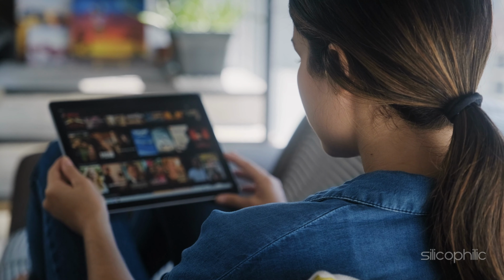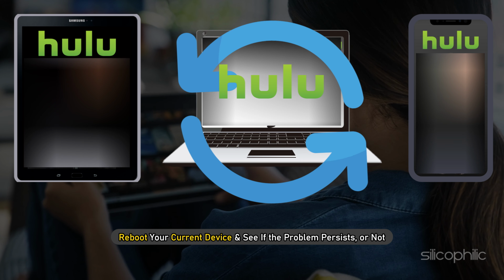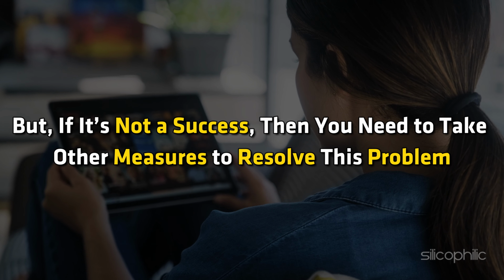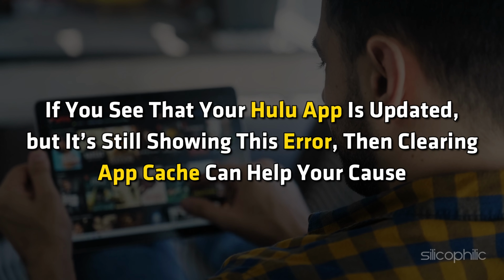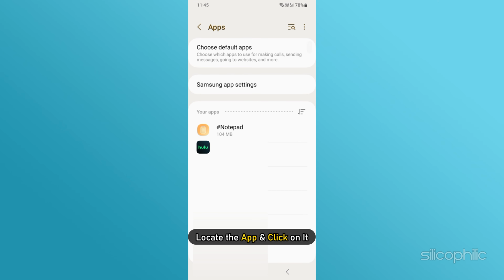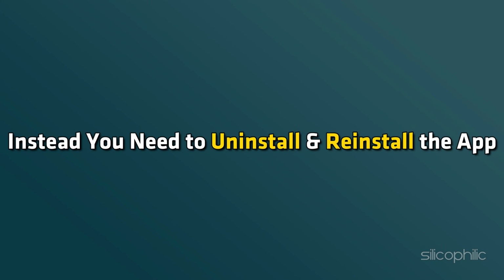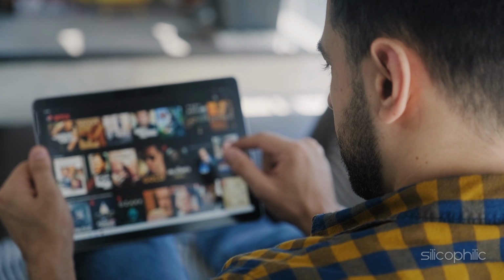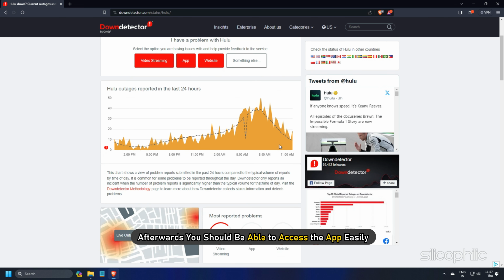HULU: How to Fix Error Code RUNUNK13? - Easily Fixed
Are you facing the error "rununk13" on Hulu? And you are looking for a way to solve this error? Don't worry; we are here to help you. Today, in this video, we will show you how to fix the error "rununk13" on Hulu. Keep watching this video at the end.

Hulu is a popular streaming service offering a vast library of movies, TV shows, documentaries, and more. It's available on a variety of devices, including smartphones, tablets, smart TVs, gaming consoles, and streaming devices.

Here's an overview of Hulu:

Content:
Movies: From classic films to recent releases, Hulu boasts a diverse movie collection.
TV shows: Enjoy current and past seasons of your favorite shows, including popular originals like The Handmaid's Tale and Only Murders in the Building.
Documentaries: Expand your knowledge with a wide range of informative and compelling documentaries.
Originals: Discover award-winning and critically acclaimed originals exclusive to Hulu.
Live TV: Upgrade to Hulu + Live TV to watch live news, sports, and popular channels.

Features:
Multiple profiles: Create separate profiles for individual users with personalized recommendations and watchlists.
Offline viewing: Download content to your device for offline viewing.
Multi-screen viewing: Watch on multiple devices simultaneously.
Parental controls: Restrict access to certain content and set viewing time limits for children.
Customizable recommendations: Discover new content based on your viewing history and preferences.

Subscription plans:
Hulu (ad-supported): $7.99 per month
Hulu (no ads): $14.99 per month
Hulu + Live TV: $69.99 per month
Here are some additional details about Hulu:
Add-ons: You can add premium channels like HBO Max and Showtime to your subscription for an additional fee.

Supported devices: You can access Hulu on a wide range of devices, including smartphones, tablets, smart TVs, gaming consoles, and streaming devices.

Hulu error code RUNUNK13 appears when you try to play a movie or show on Hulu, and the player is unable to complete the request. Corrupt data on your end, network connectivity issues, or problems with Hulu's servers can cause the error.

Timestamps:
00:00 Intro
00:29 Method 1
01:03 Method 2
01:34 Method 3
02:13 Method 4
02:48 Method 5